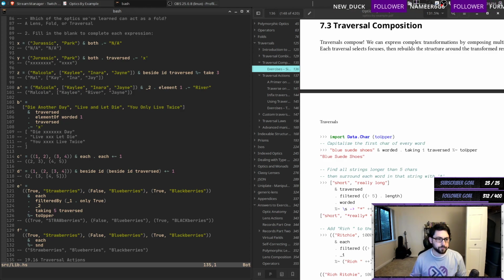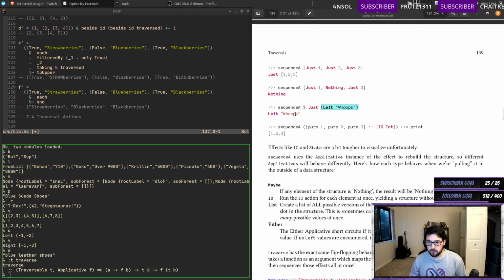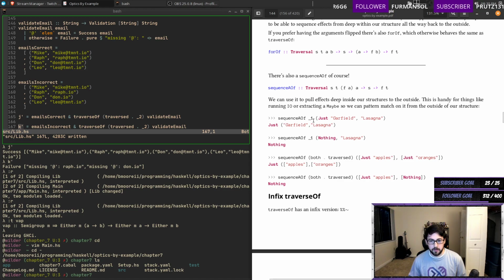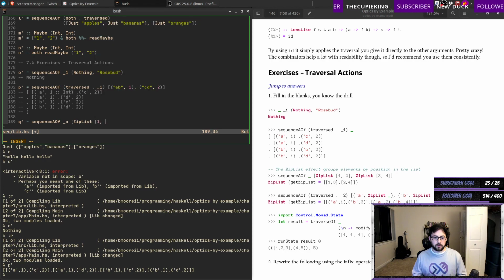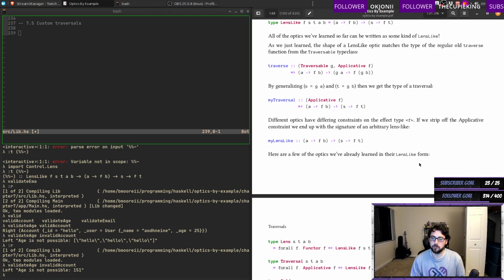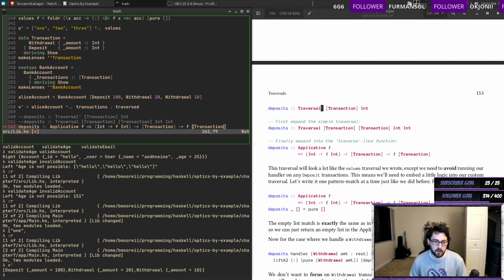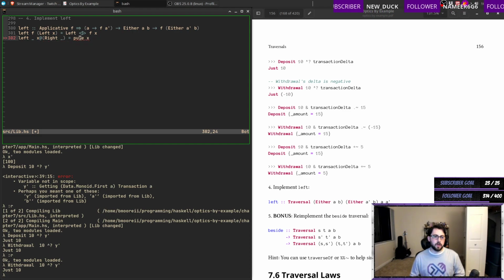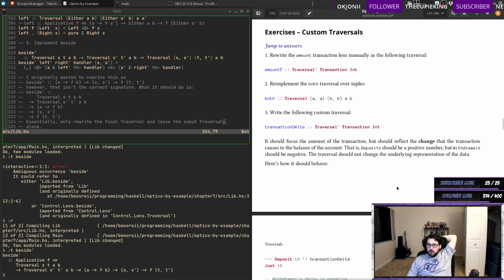Optics by Example by Chris Penner. Continuing Chapter 7